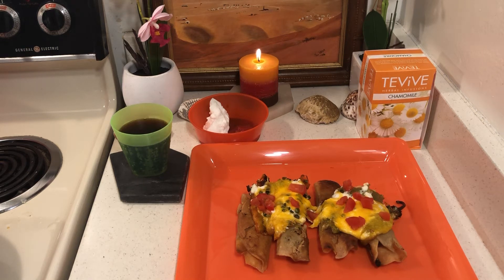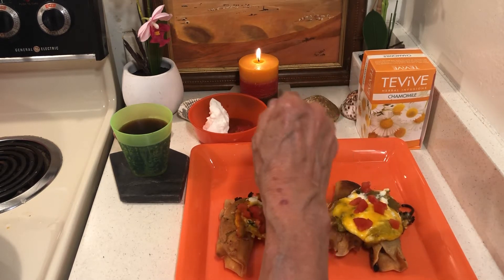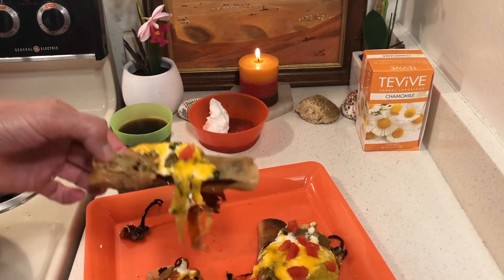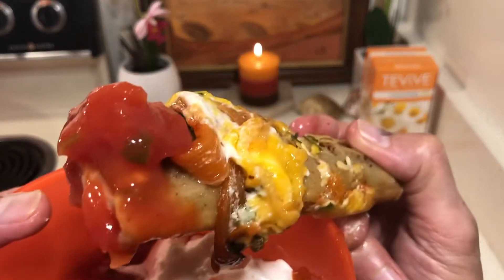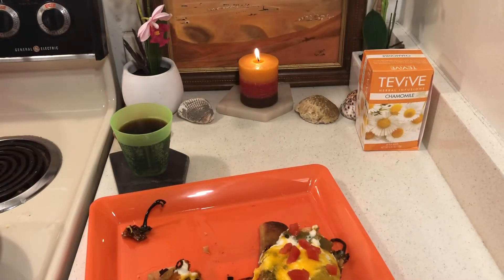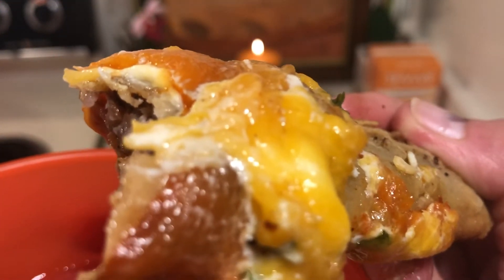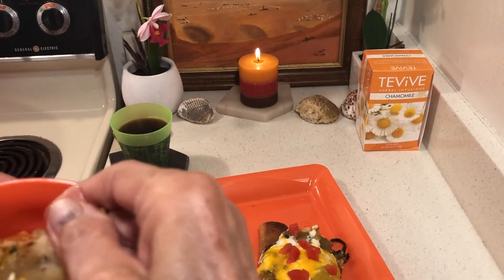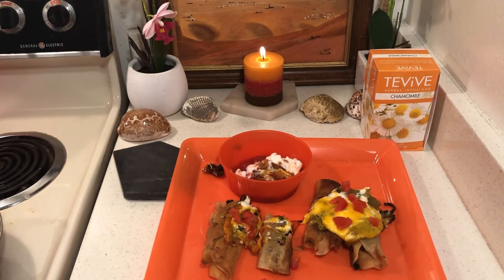Gourmet Rolled Tacos Homemade part 4